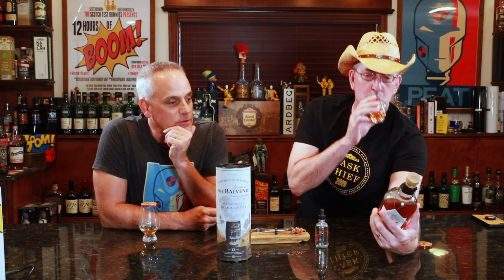The Balvenie Sweet Toast of American Oak 12 year Scotch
Scott and Bart take a look at the first of three new editions from The Balvenie Distillery.  This is Story No. 1, the Sweet Toast of American Oak.  Aged for 12 years in ex bourbon barrels and then finished in a new virgin charred American oak barrel.